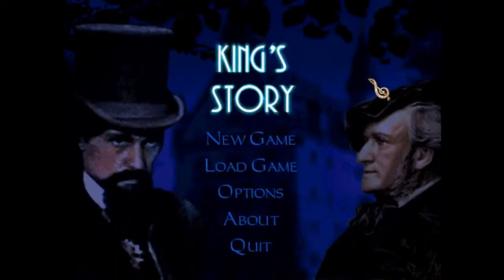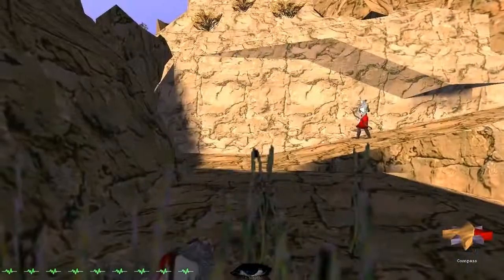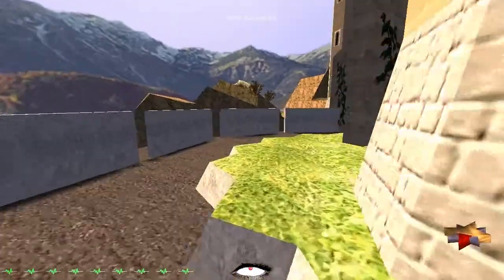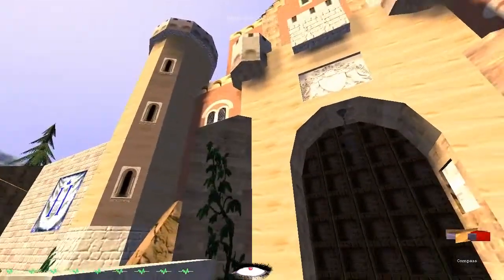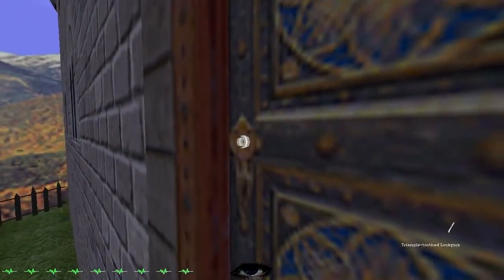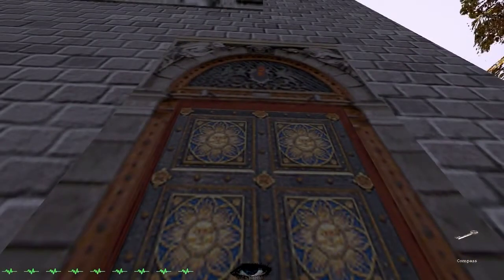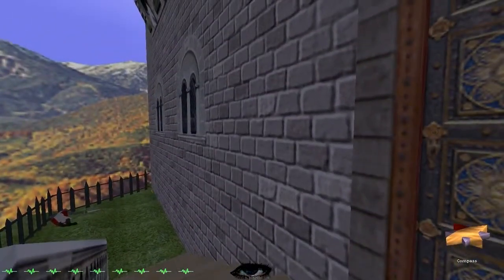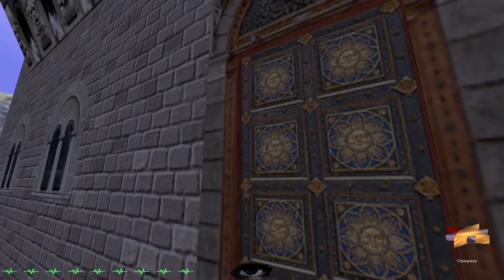Thief 2 FM: Let's Play King's Story - 3: Splat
beep-beep-beep-beep-beep...